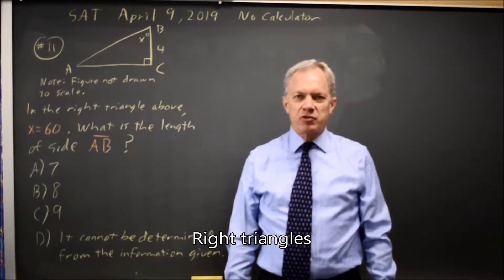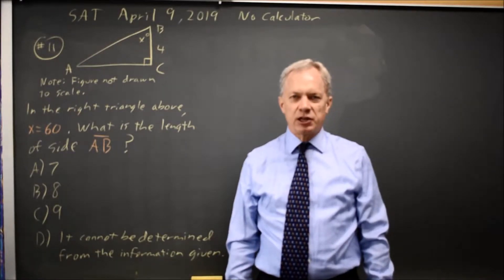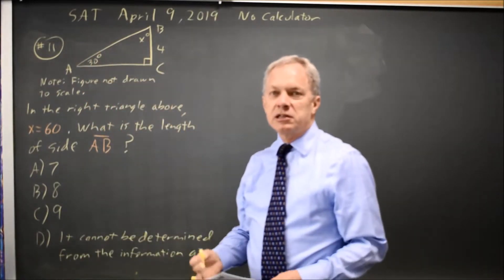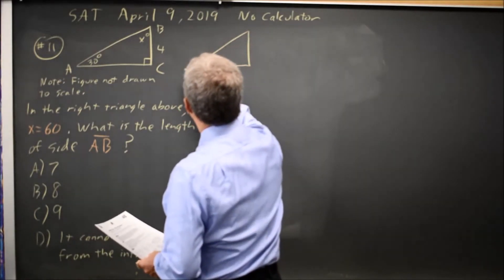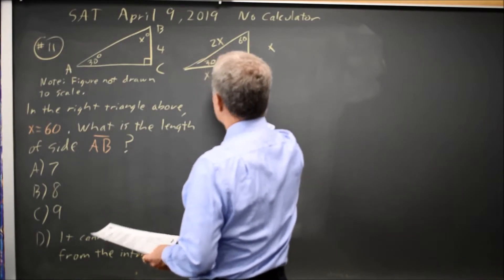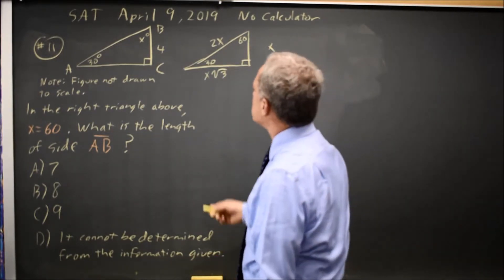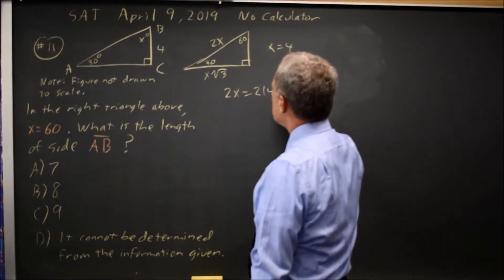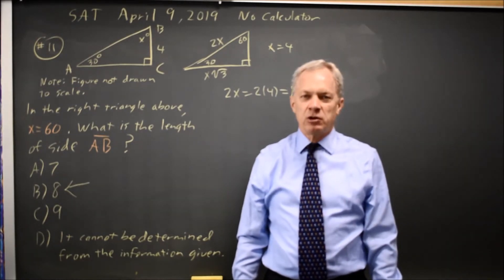SAT April 2019: Right triangles - question #3-11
In the right triangle above, x = 60 . What is the length of side AB ?
A. 7
B. 8
C. 9
D. It cannot be determined from the information given.